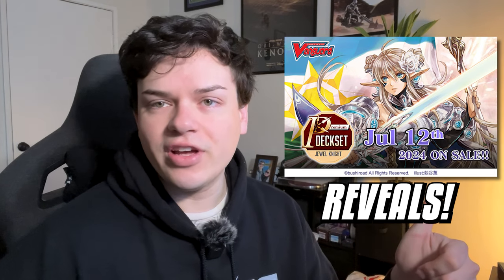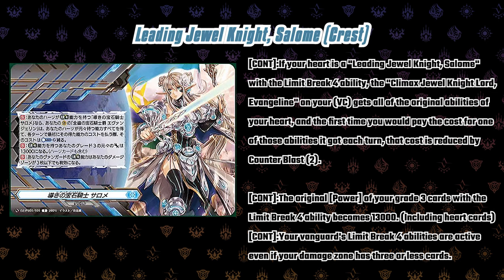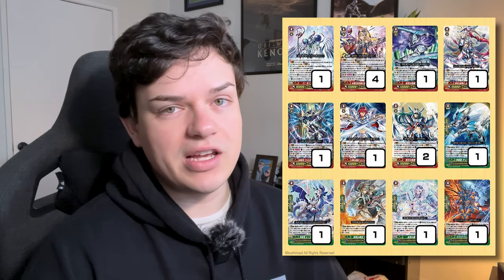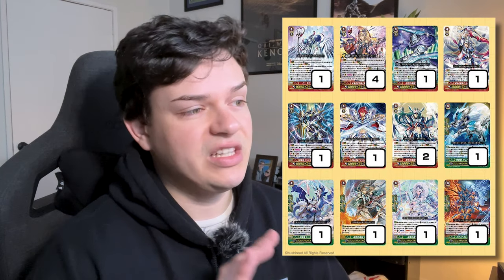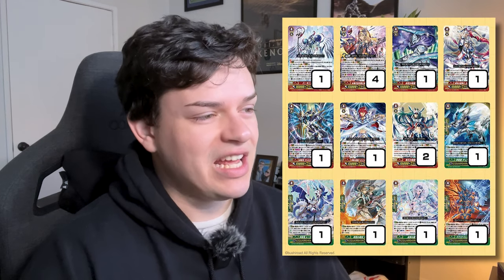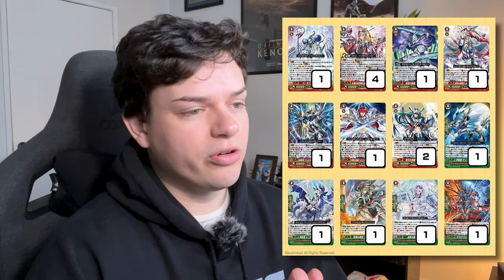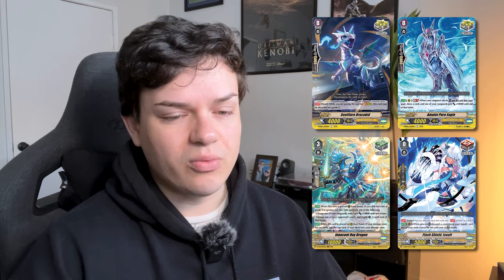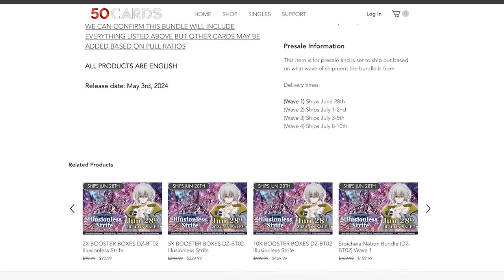Jewel Knight Premium Deckset Crest Reveal | Cardfight!! Vanguard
Last Friday, Bushiroad revealed some updates for the Jewel Knight Premium Deckset, including the errata for Evangeline and the Crest's skill! Raging Form Crest Reveal discussion coming soon!